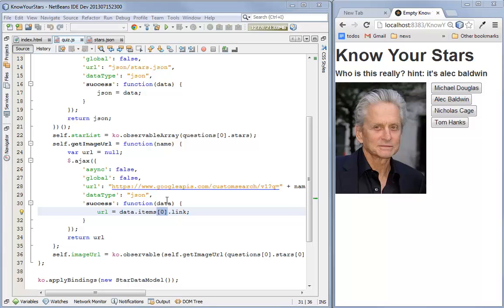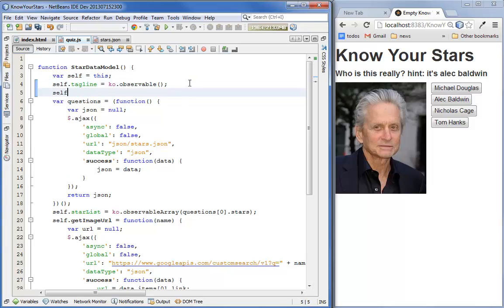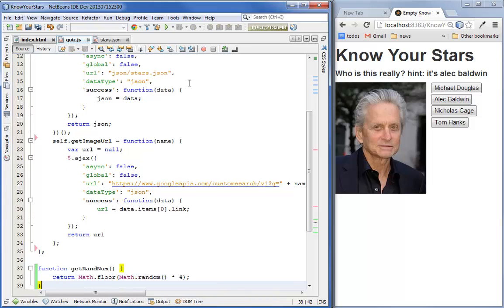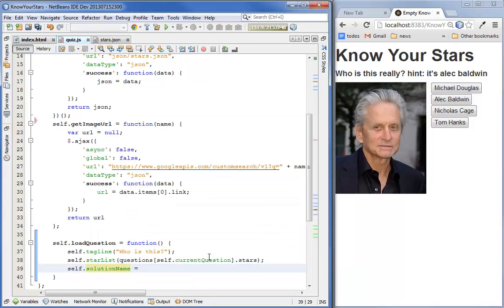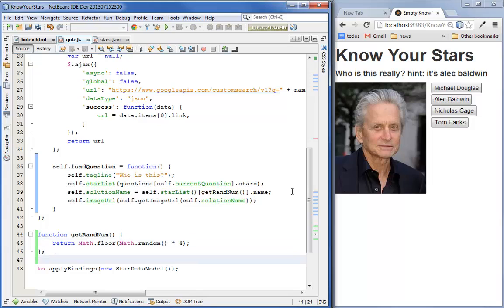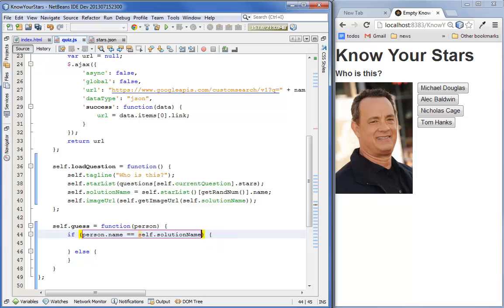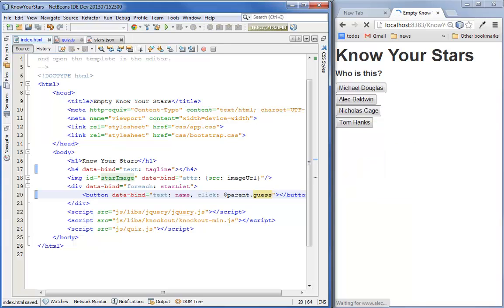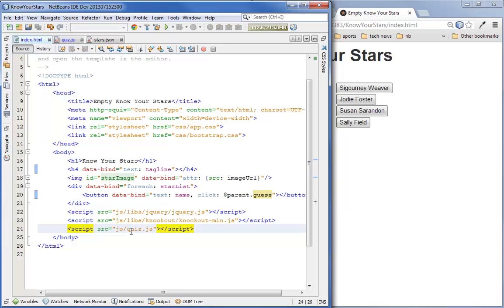KnockoutJS Demo Part 3 - Click Handler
In this video tutorial series, we look at how to build a client-side HTML5 application with jQuery and KnockoutJS. We'll look at binding DOM elements to a data model, defining event handlers, and pulling data from JSON and REST services.